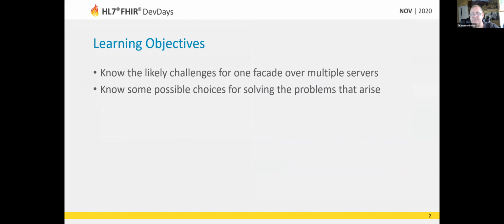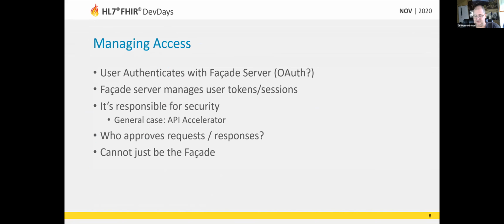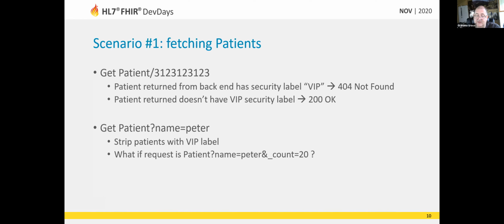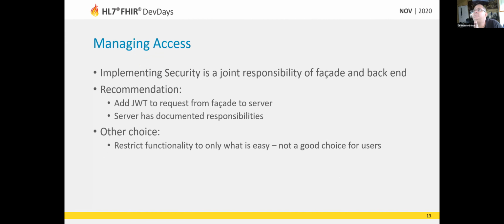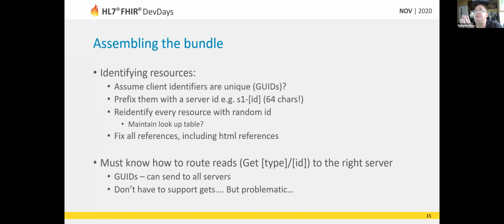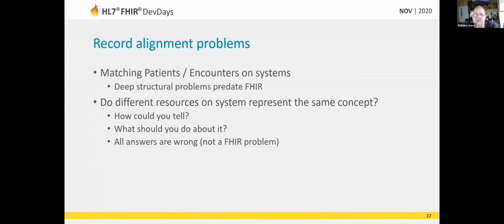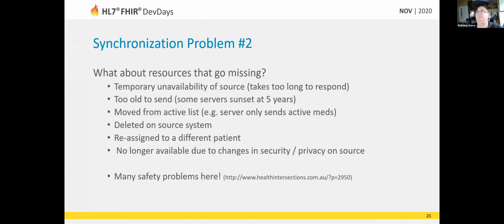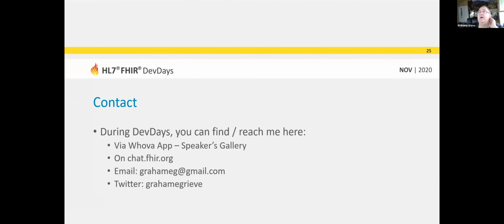Grahame Grieve - One FHIR Facade for Multiple Servers | DevDays November 2020 Virtual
It's quite common to use a facade server - one FHIR Server that sits in front of another, and where the front server does security, authentication, caching and/or combines content from multiple other servers. This presentation discusses the many problems and benefits of this approach and discuss whether additional standardization is needed to support facades more effectively. .